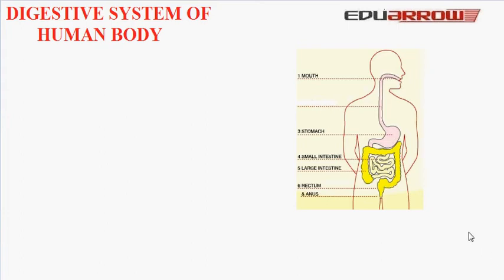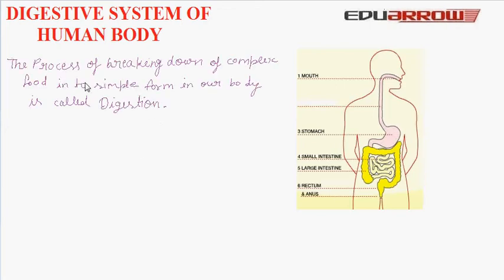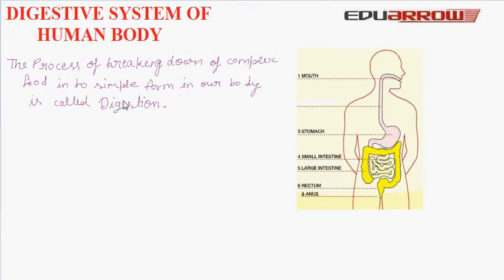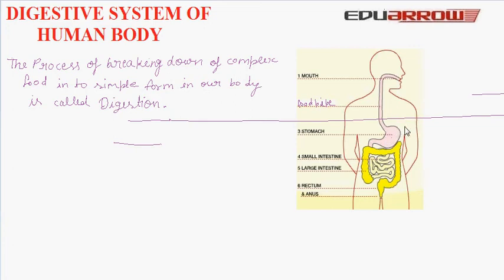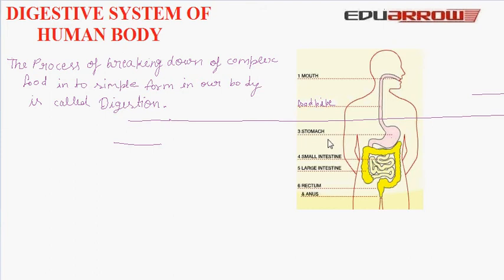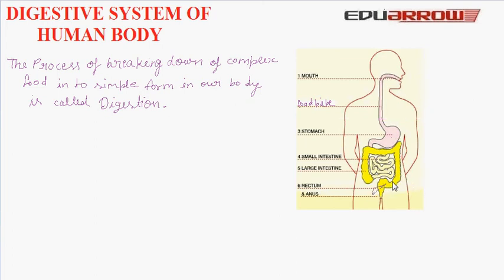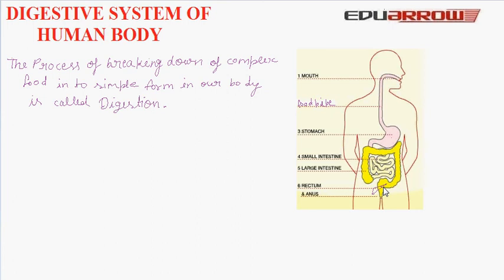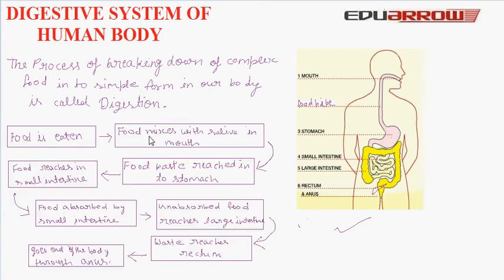Digestive System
for more tutorials. In this we learn about digestive system of human body